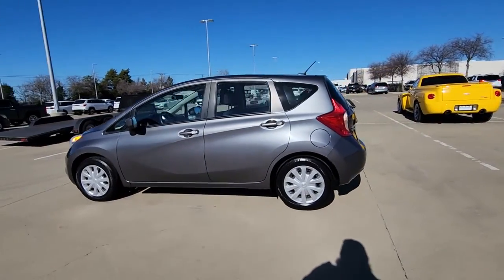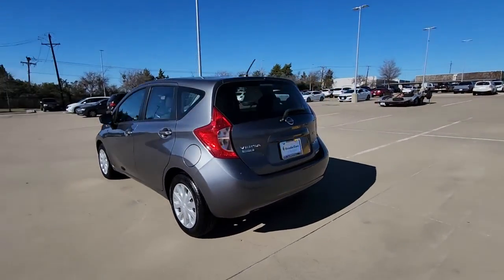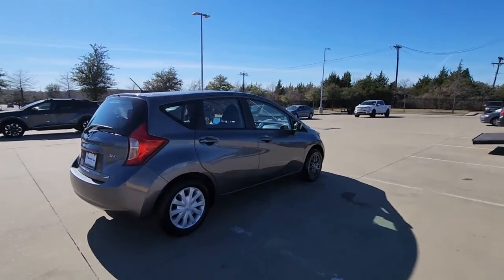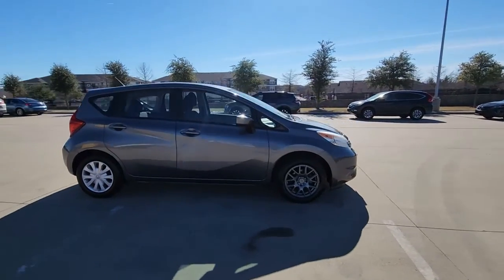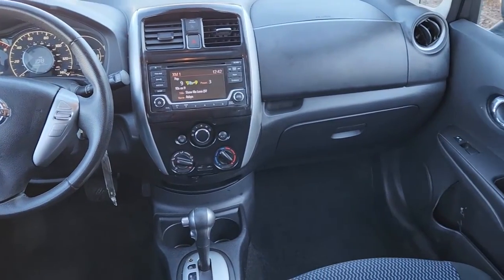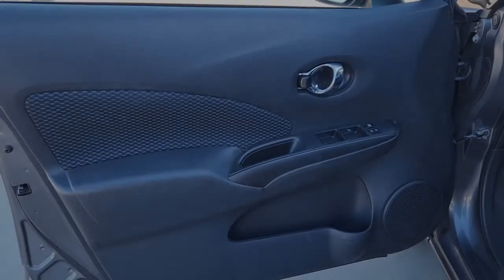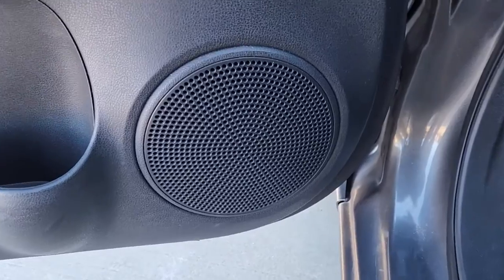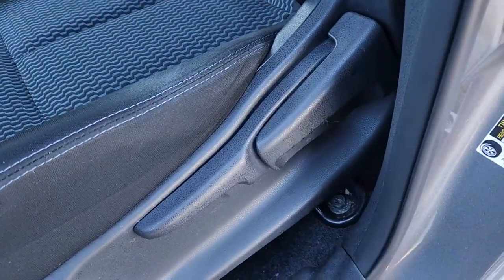2016 Nissan Versa_Note Rockwall, Plano, Garland, Mesquite, Greenville, TX GL375637P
GUN METALLIC Used 2016 Nissan Versa_Note 5dr HB CVT 1.6 SV available in 1550 I-30 Frontage Road, Rockwall, Texas at Honda Cars of Rockwall. Servicing the Rockwall, Plano, Garland, Mesquite, Greenville, TX area.
2016 Nissan Versa_Note 5dr HB CVT 1.6 SV - Stock#: GL375637P

FUEL EFFICIENT 39 MPG Hwy/31 MPG City! GREAT MILES 68111! GUN METALLIC exterior and CHARCOAL interior SV trim. CD Player Bluetooth Satellite Radio Back-Up Camera iPod/MP3 Input. KEY FEATURES INCLUDE: Back-Up Camera Satellite Radio iPod/MP3 Input Bluetooth CD Player. Nissan SV with GUN METALLIC exterior and CHARCOAL interior features a 4 Cylinder Engine with 109 HP at 6000 RPM*. EXPERTS REPORT: Edmunds.coms review says Perhaps best known for its affordable pricing the Versa Note also boasts high fuel economy and a roomy interior with an exceptionally spacious backseat.. Horsepower calculations based on trim engine configuration. Fuel economy calculations based on original manufacturer data for trim engine configuration. Please confirm the accuracy of the included equipment by calling us prior to purchase.